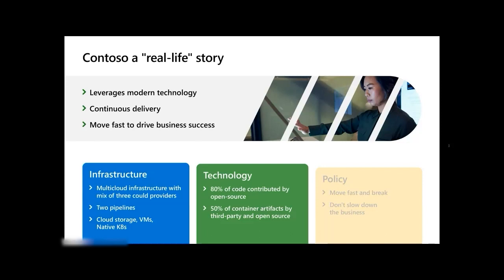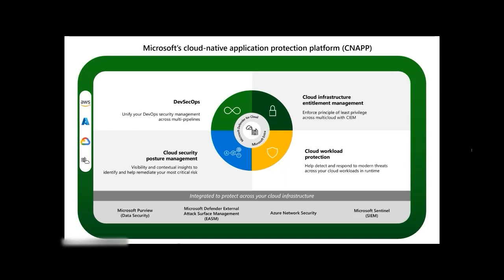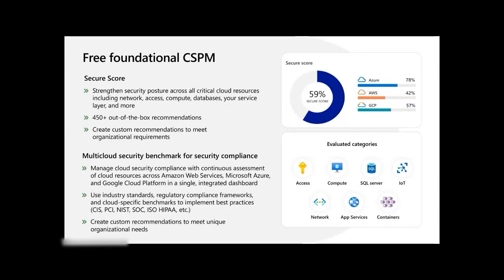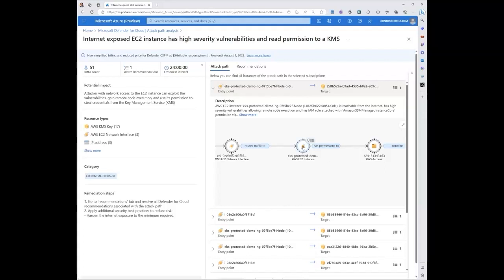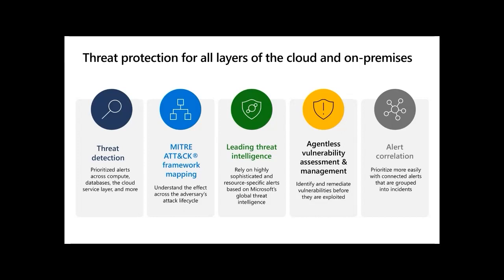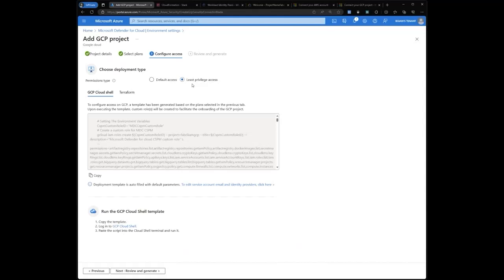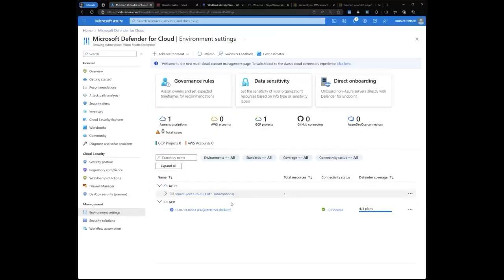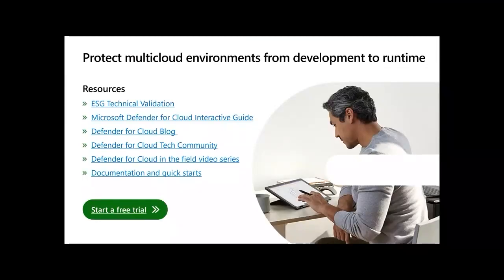All You Need to Know About Microsoft Defender for Cloud Multicloud Protection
Tuesday, August 8, 2023, 11:00 AM ET / 8:00 AM PT (webinar recording date)

Microsoft Defender for Cloud Webinar | All You Need to Know About Microsoft Defender for Cloud Multicloud Protection

Presenters: Bojan Magusic

Description:
This session provides with you an in-depth view into how to securely protect your multicloud resources by using our Microsoft CNAPP solution.

Timestamps:
00:00 – Introduction
02:10 – Multicloud Security
12:05 – Strengthen and Manage Your Security Posture with Microsoft Defender for Cloud
17:20 – Demo
28:09 – Detect Threats and Protect Your Workloads
31:24 – Demo
49:15 – Q&A, Outro